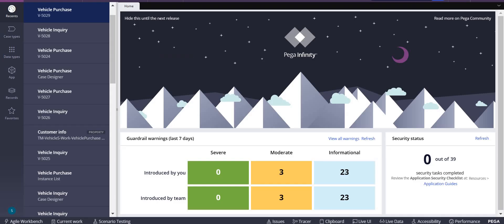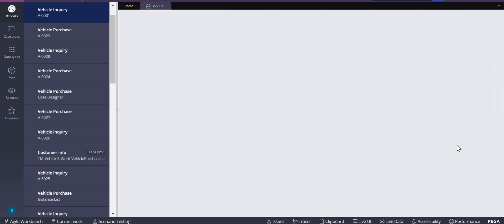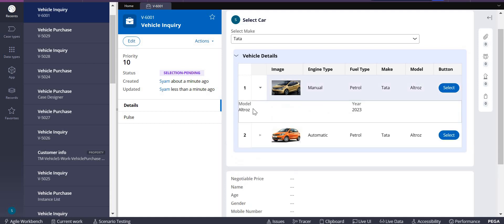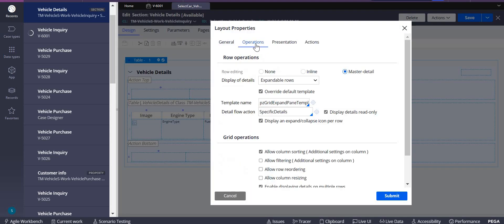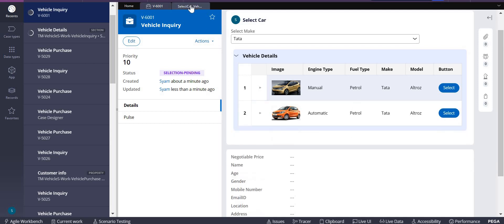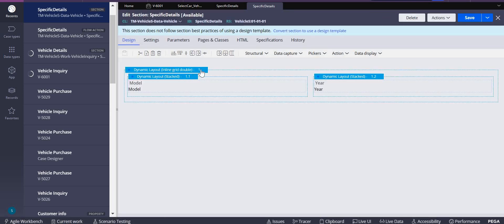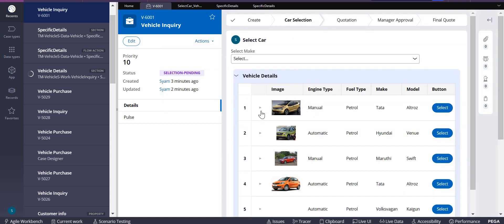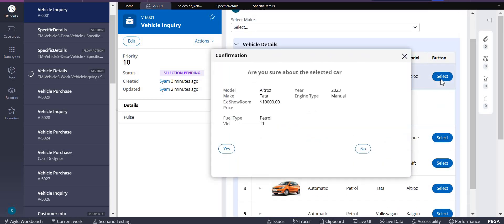Table layout: expandable rows from presentation tab by selecting master detail radio button